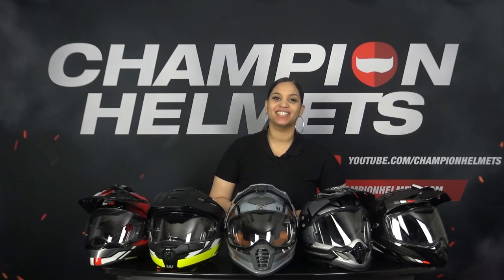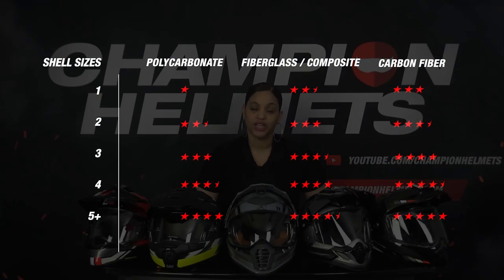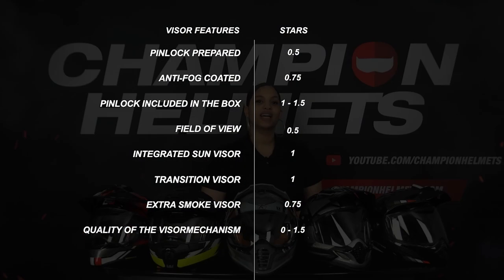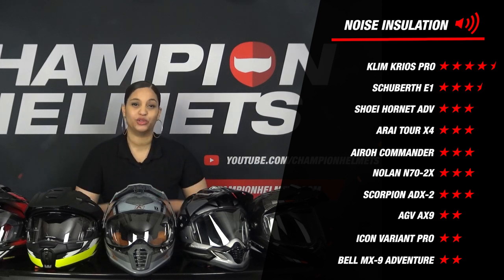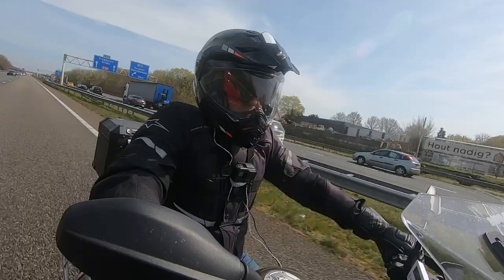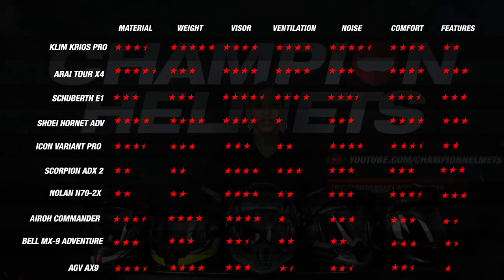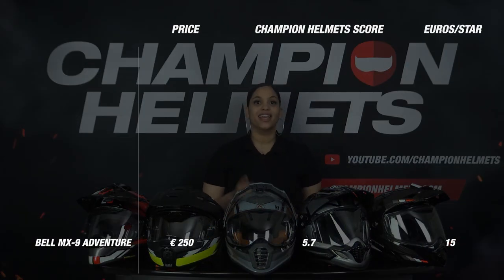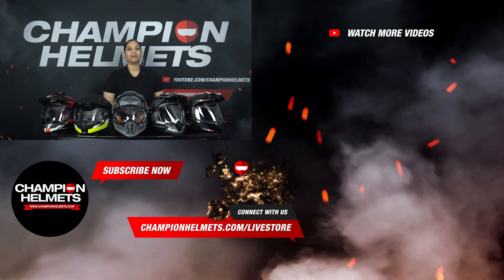Top 10 best Adventure helmets of 2022 - Review & Road-test - Champion Helmets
Video Chapters:
00:00 Introduction
01:56 Material
03:16 Weight
03:58 Visor
05:02 Noise Insulation
06:28 Ventilation
07:48 Comfort
09:22 Features
10:21 Over-all filmpjes
11:06 Price-Quality
12:24 Final Ranking